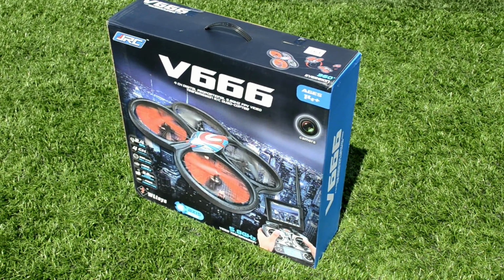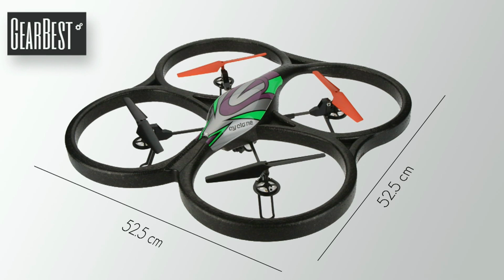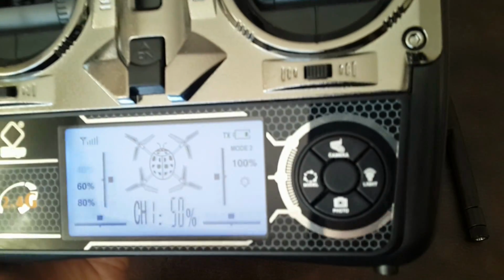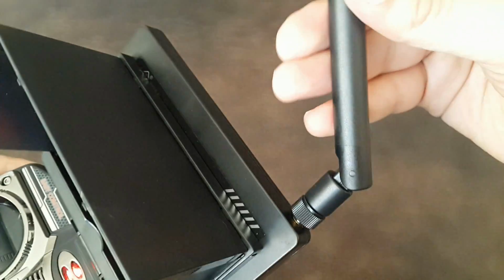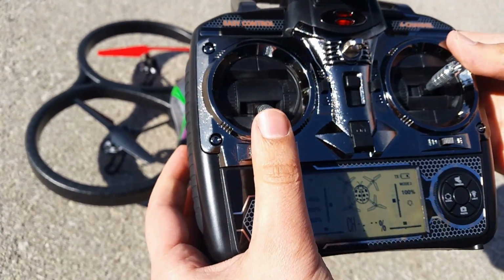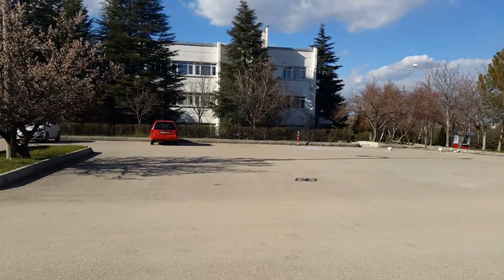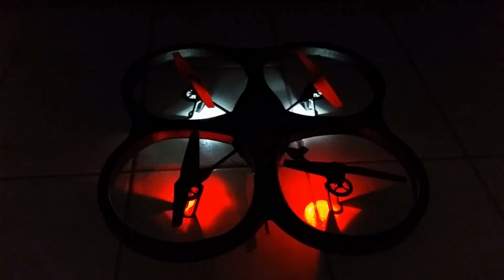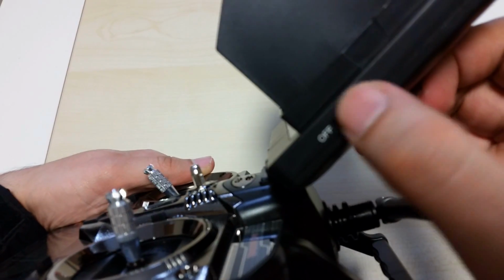WLToys V666 FPV Quadcopter - GearBest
In this video, I'm going to review the WLToys V666 FPV quadcopter. This quadcopter is for beginners who like aerial filming and photographing.

The Video Index:
00:20 Introduction
00:45 The box and the box content
02:10 Main features
03:00 Transmitter functions
07:28 Before flight
12:03 360 degree eversions
12:38 LEDs
13:06 The monitor and recording functions
14:47 Sample video from the V666's camera
17:22 Sample photos from the V666's camera